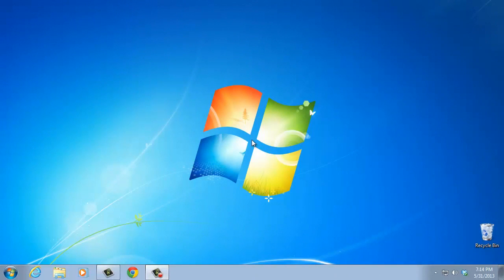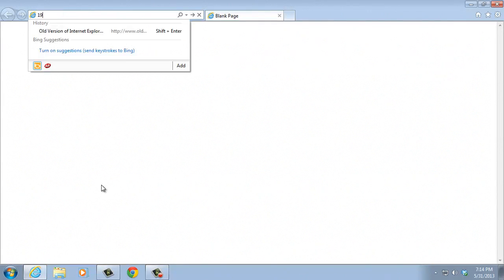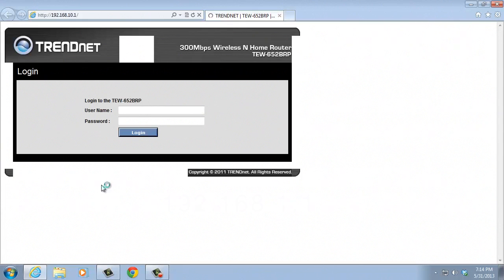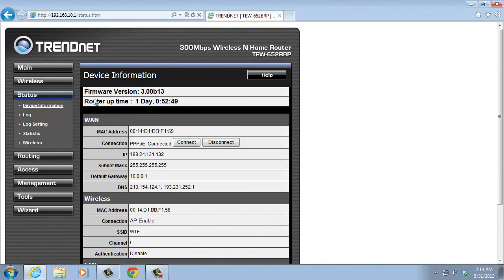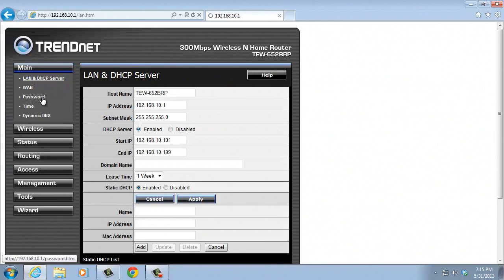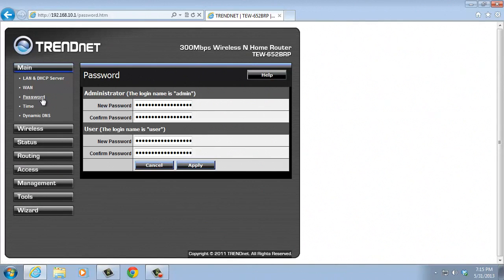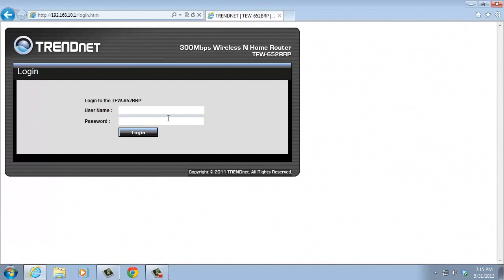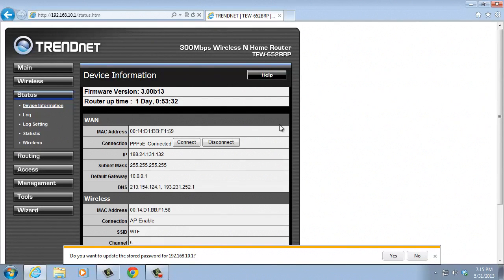How to Reset Wireless Router Password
In this tutorial you will learn how to reset wireless router password.

Introduction: In this tutorial you will learn how to reset wireless router password.

Sometimes you're not very sure about your wireless router's security. In such cases it makes sense to reset you wireless router password.

Prerequisites: wireless router, browser, Internet

Step 1: Open your web browser and type in the search bar you router's IP, then log in to your wireless router admin account.  The router's IP is usually 192.168.xx.x

Step 2:  Go to the main settings menu and click the "Password " button.

Step 3: Choose the user you want to change the password for, change the password and then click "Apply " button.

Step 4: After you have changed your password, log in again to check if the new password settings were applied. That's it! Now you Internet is protected again.

Result: Congratulations! You have just learned how to reset wireless router password.